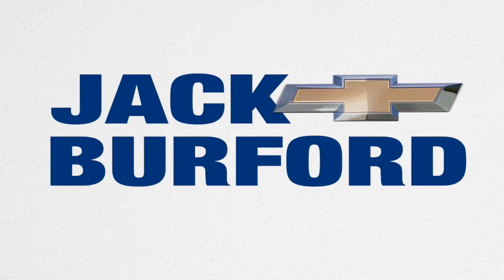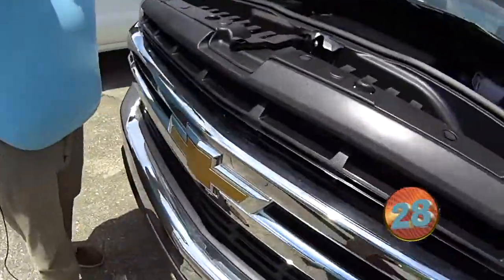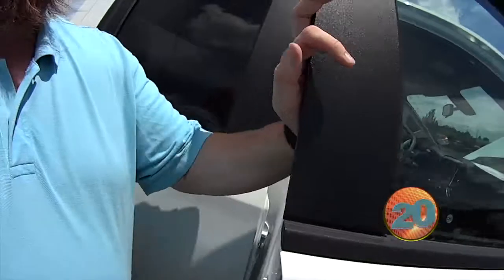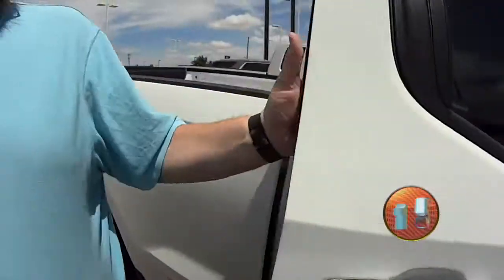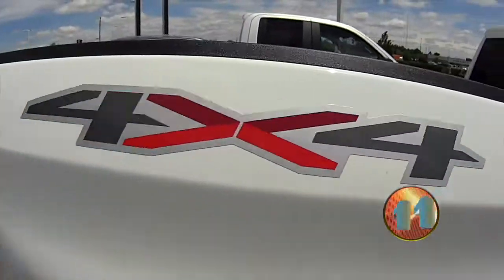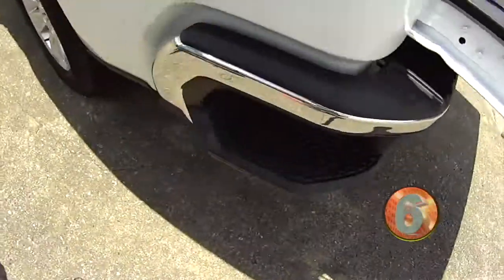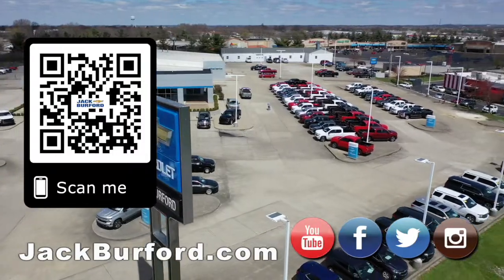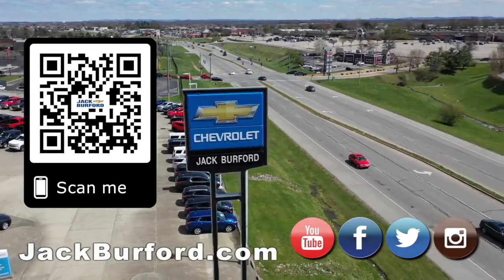Walkaround work truck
30 second walkaround of a New 2020 Chevrolet Silverado 1500 Double Cab Standard Box 4 Wheel Drive LT - Check it out today